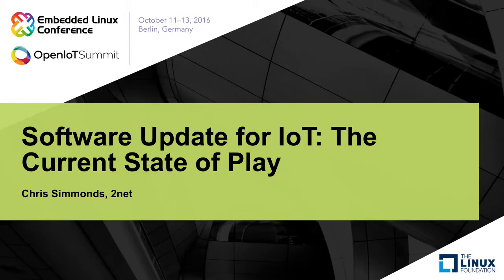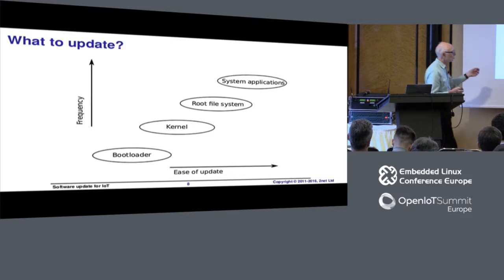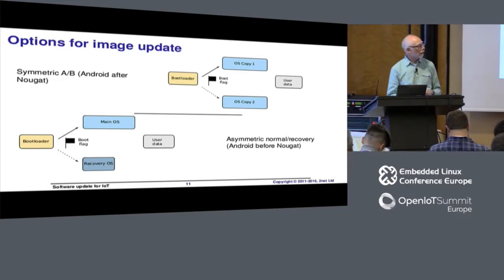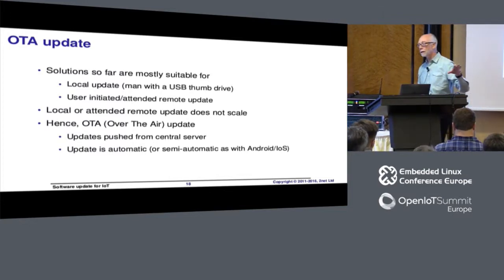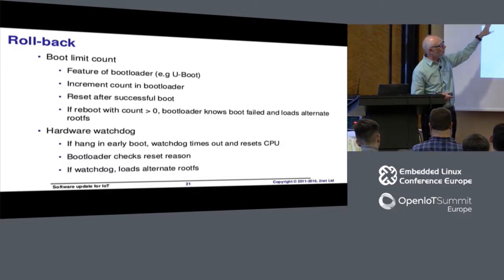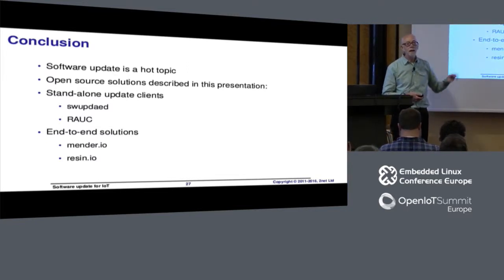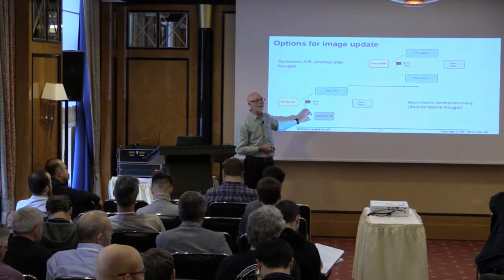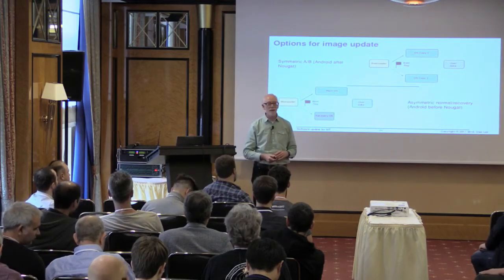Software Update for IoT: The Current State of Play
Software Update for IoT: The Current State of Play - Chris Simmonds, 2net

Many embedded Linux projects have a requirement to update the software on devices in the field. Recent security flaws in basic components such as OpenSSL and bash, combined with the interconnectedness of all things, have highlighted the problem and made it an absolute necessity. No doubt as a consequence of this, there is a lot of activity in this area.

In this presentation, I begin by looking at the basic requirements of an update mechanism: that it must be be atomic, robust and secure. Then I will look at specific solutions, including package feeds, and image-based updaters, such as swupdate, swupd and rauc. Finally, I will look at the idea of including the updater in an end-to-end software deployment system, as is provided by Mender, Resin.io and Brillo.

About Chris Simmonds

Chris Simmonds is a freelance consultant and trainer who has been using Linux in embedded systems for over 15 years. He is the author of the book â€œMastering Embedded Linux Programmingâ€, and is a frequent presenter at open source and embedded conferences, including the Embedded Linux Conference and Embedded World. He has been running training courses in embedded Linux since 2002 and has delivered hundreds of sessions to many well-known companies.